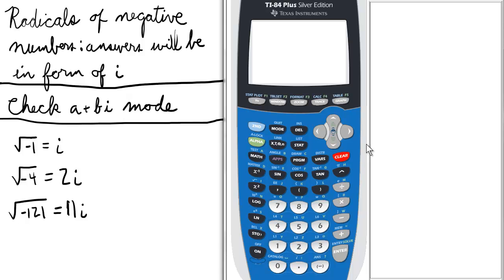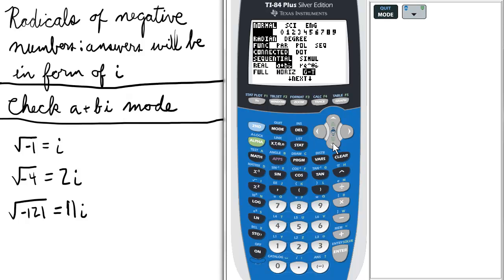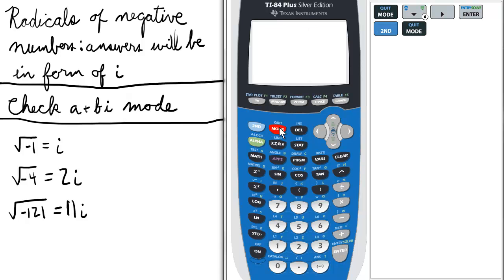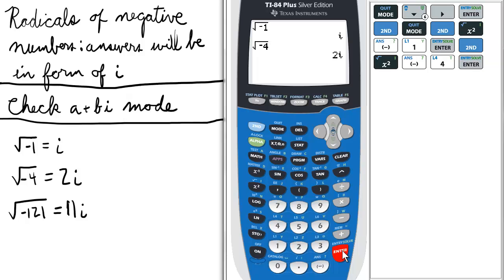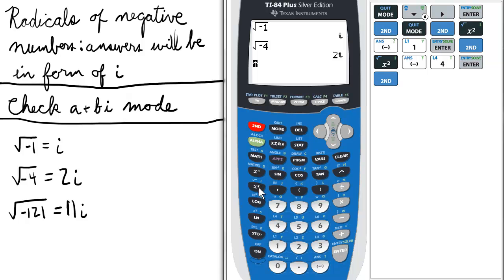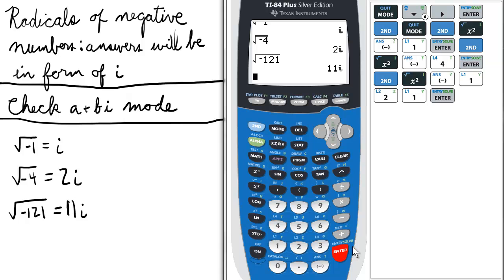Square Roots of Negative Numbers TI 84 Calculator Introduction to Imaginary Numbers